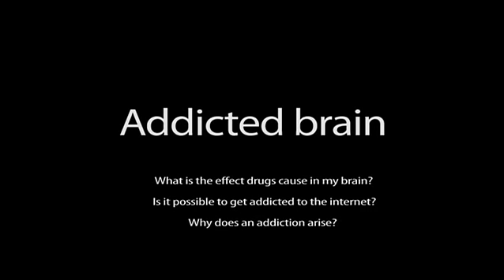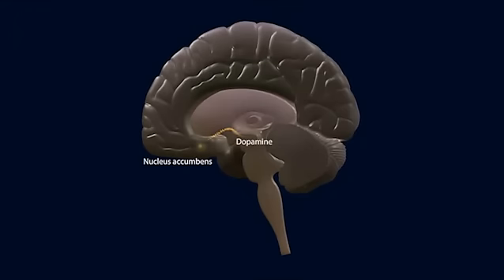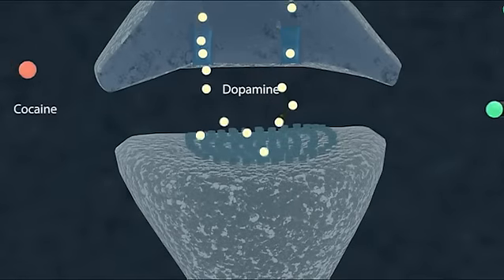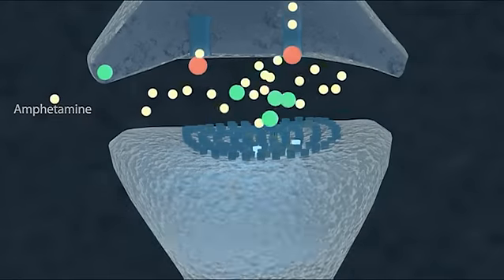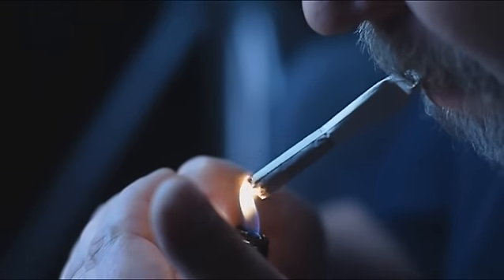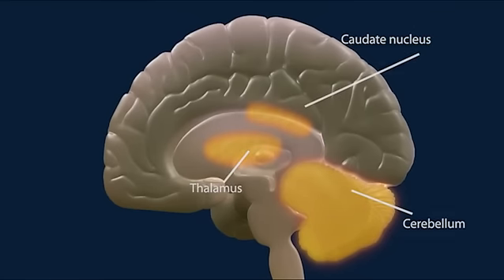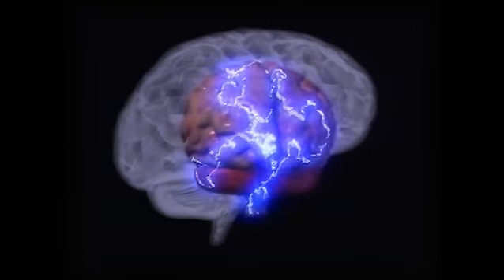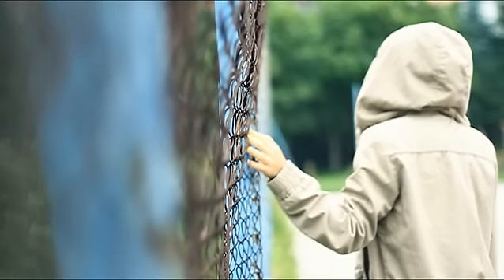The addicted brain, an informative video from the University of Navarre